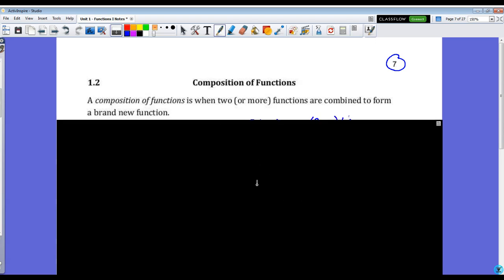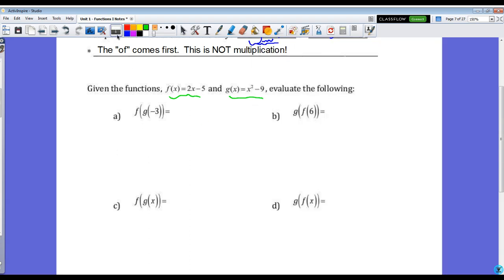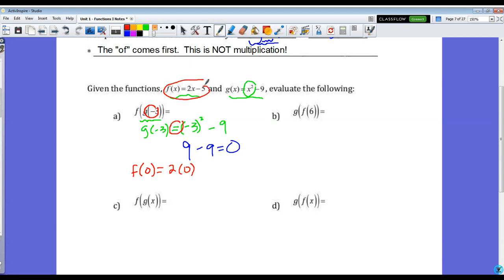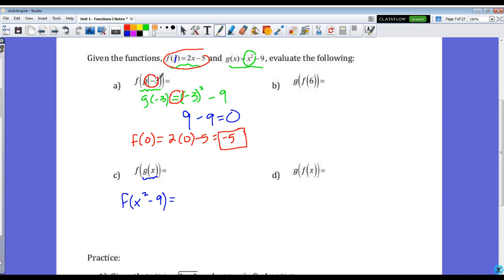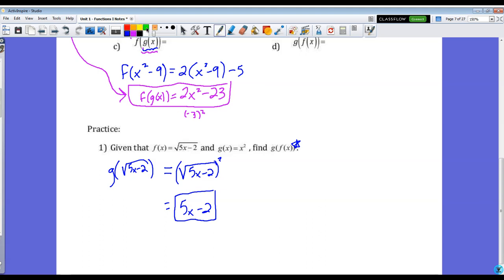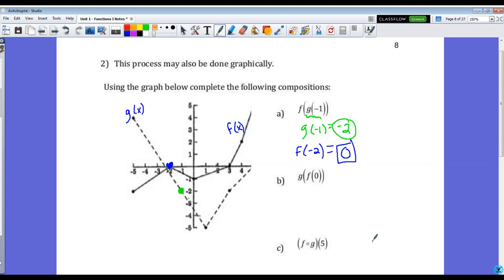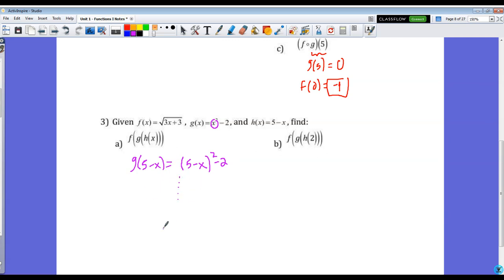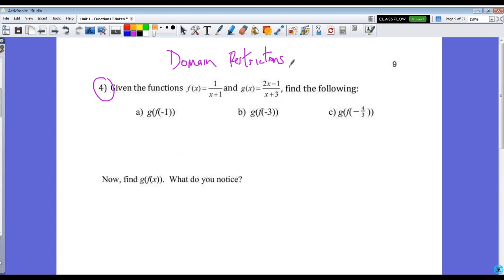1.2 Composition of Functions